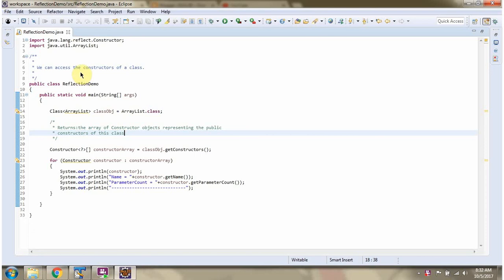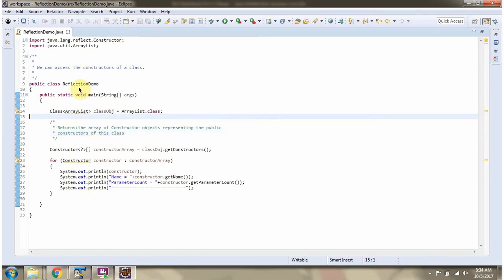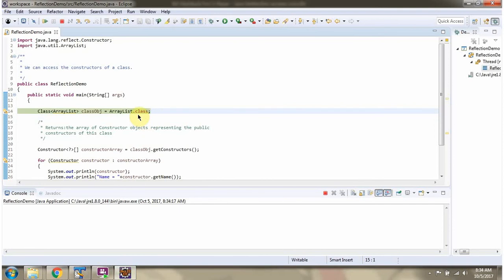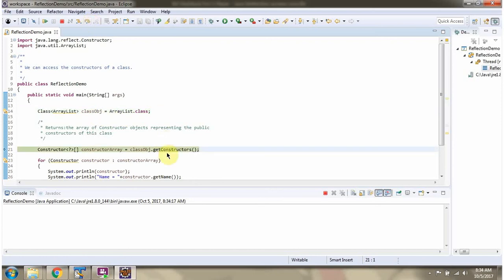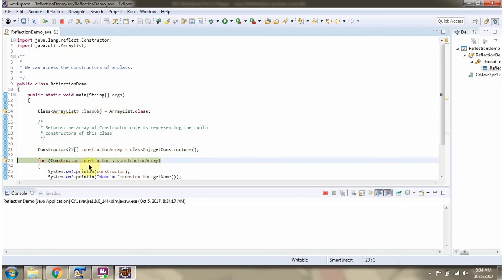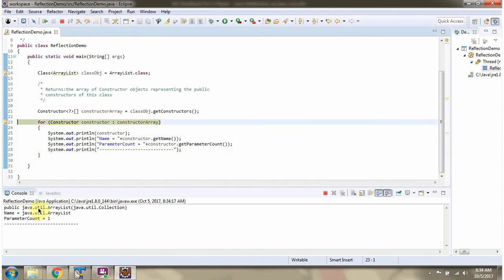How to Access Constructors of a Class in Java Using Reflection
Welcome to our Java programming tutorial! In this video, we'll dive into the fascinating world of Java Reflection and learn how to access the constructors of a class dynamically. Understanding how to retrieve constructor information programmatically is essential for building versatile and dynamic Java applications.

Java Reflection empowers developers to introspect classes and their associated metadata at runtime, enabling dynamic and flexible programming techniques. With Java Reflection, you can inspect classes, interfaces, fields, methods, and constructors, and perform various tasks programmatically.

In this tutorial, we'll focus specifically on how to access the constructors of a class using Java Reflection. We'll guide you through the step-by-step process, covering:

1. Introduction to Java Reflection and its significance in dynamic programming
2. Explanation of constructors and their role in Java class instantiation
3. Demonstrating how to use Java Reflection to retrieve the constructors of a class dynamically
4. Practical examples showcasing real-world scenarios where accessing constructors information is beneficial
5. Best practices and tips for effectively leveraging Java Reflection to work with constructor details

By the end of this video, you'll have a solid understanding of how to utilize Java Reflection to access the constructors of a class, empowering you to build more versatile and adaptable Java applications.

If you found this tutorial helpful, please consider giving it a thumbs up, leaving a comment with your feedback or questions, and subscribing to our channel for more insightful Java programming tutorials and tips.

Follow us on [Social Media Platforms]: [Links]

How to access the constructors of a class using Java Reflection | Reflection in java